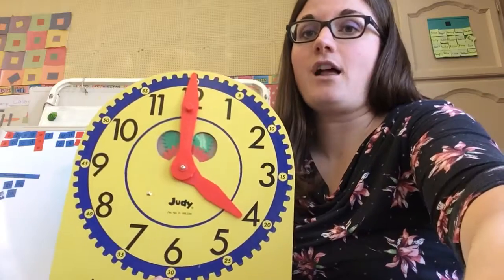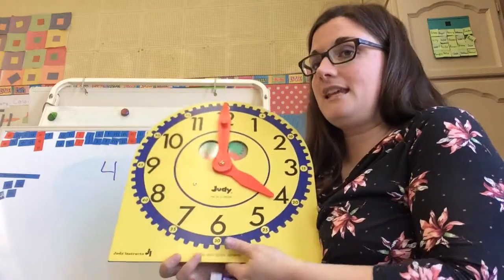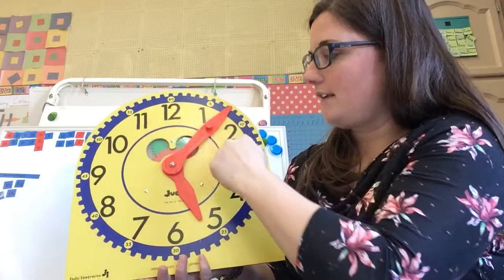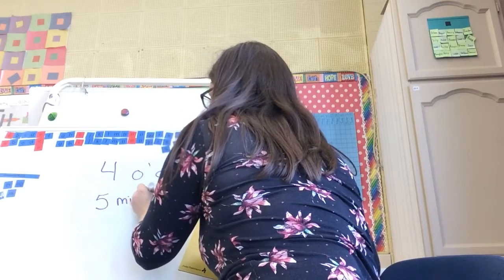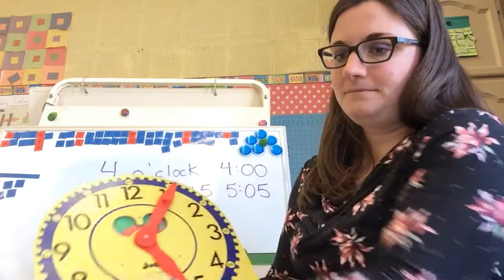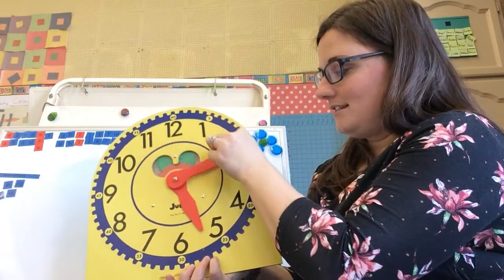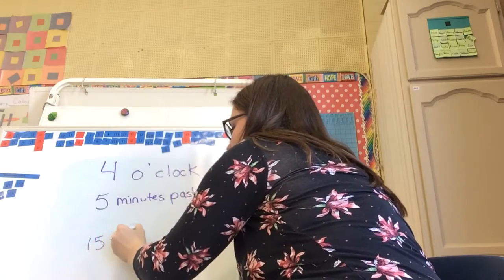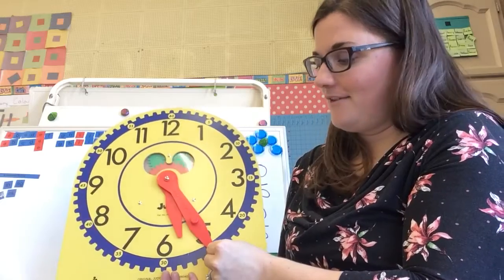Grade 2 Math Lesson 4